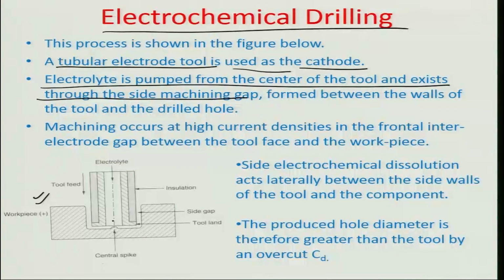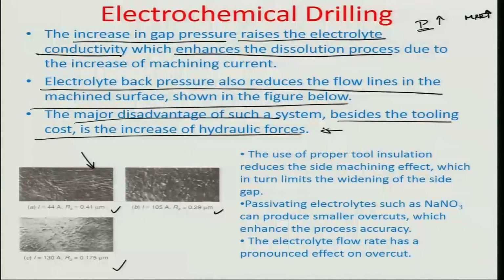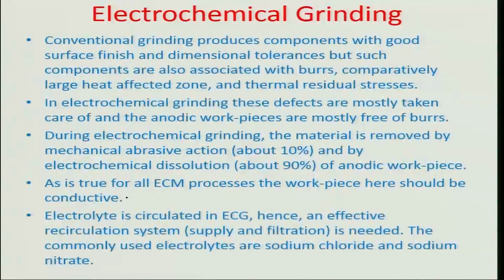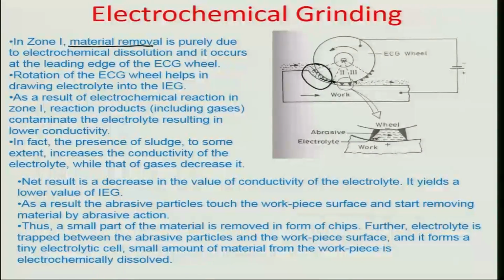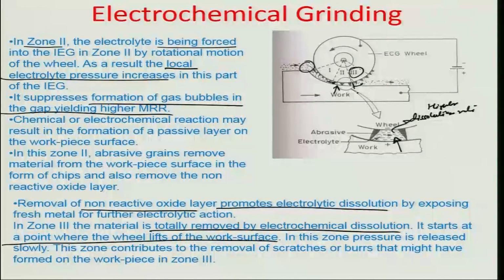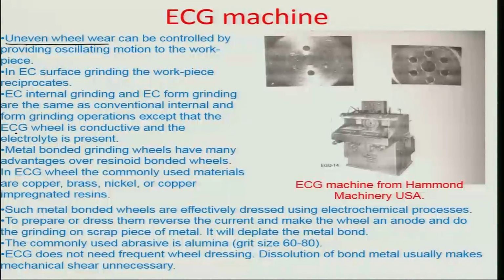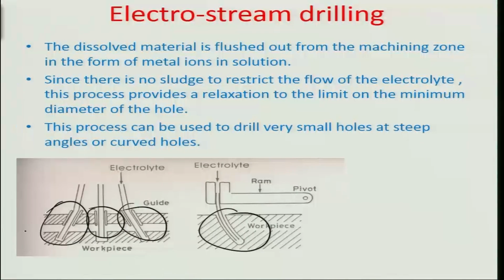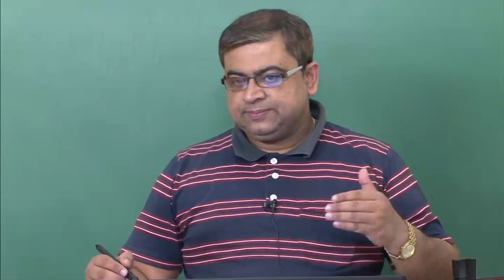Introductions of Electro-chemical Drilling Process